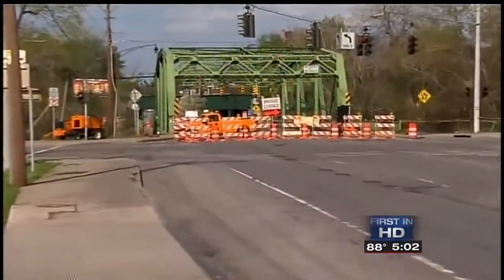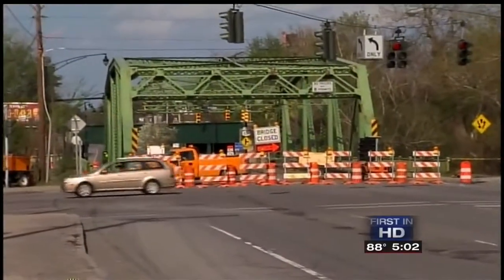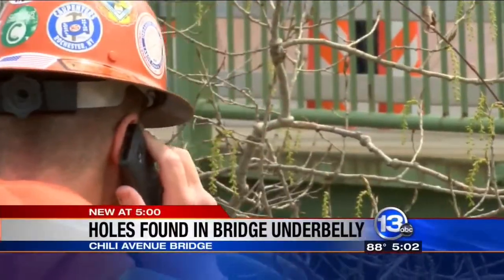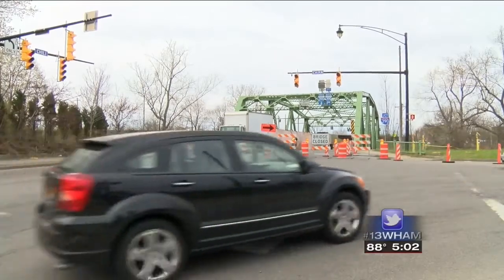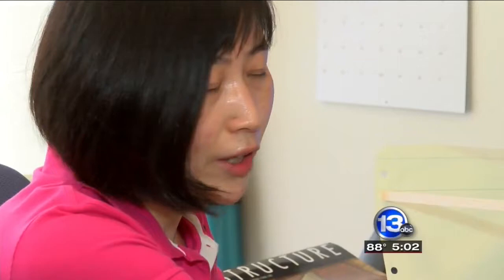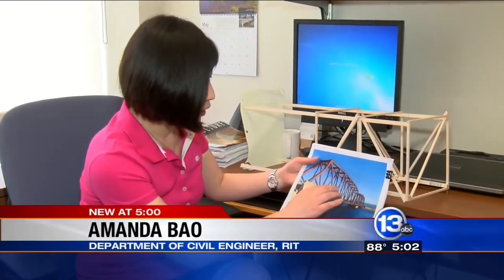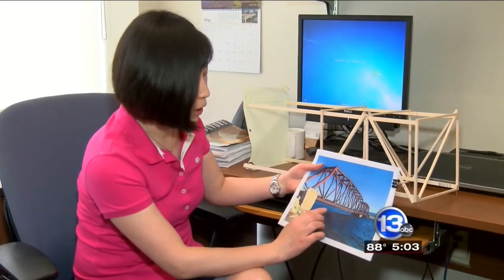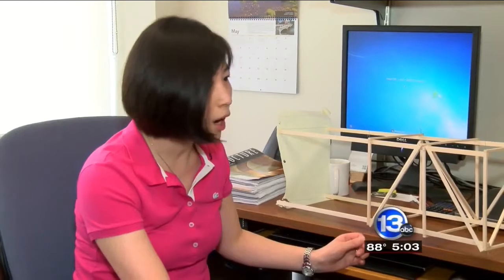RIT on TV: RIT Civil Engineer interviewed about local bridge on WHAM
A busy bridge could re-open to traffic soon. The Chili Avenue bridge over the Erie Canal in Gates closed one week ago due to "significant deterioration." Holes were found in a lower beam of the bridge. 13wham's Evan White spoke with Amanda Bao, an Assistant Professor of Engineering at RIT about the situation.